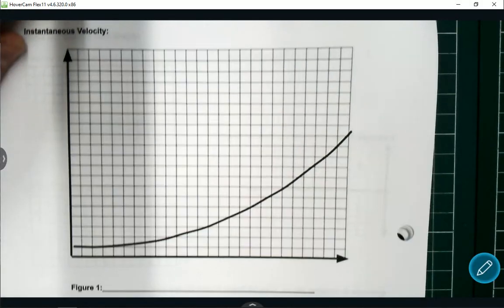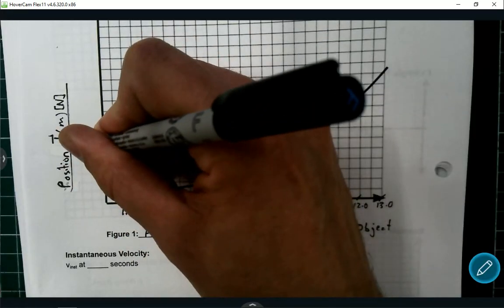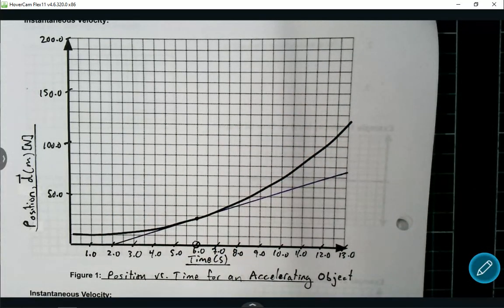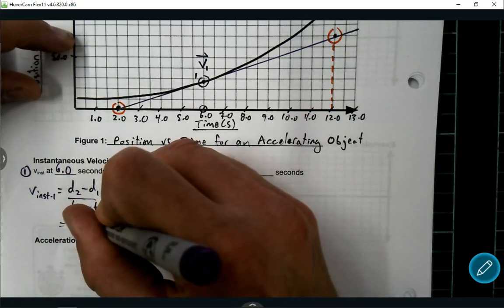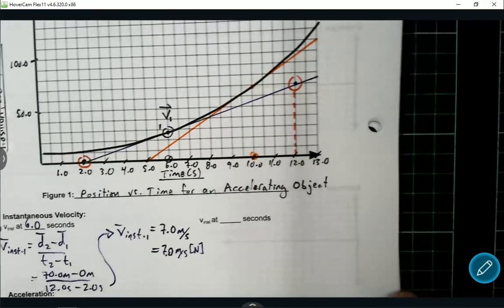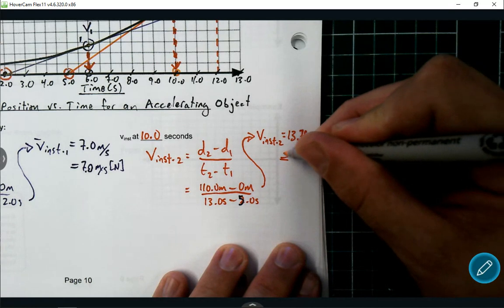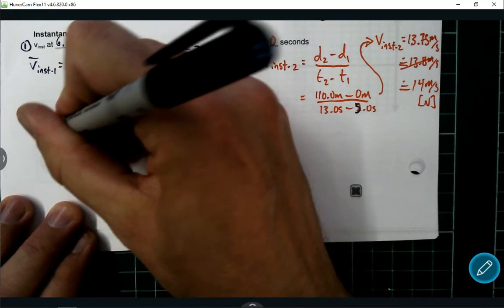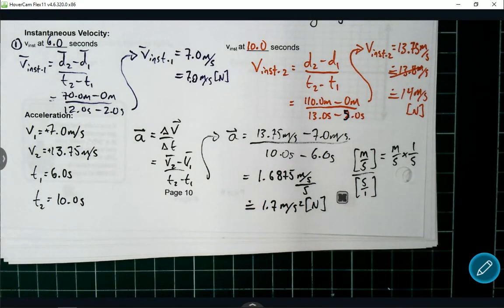SPH3U1 U1.T4 Tangents and Instantaneous Velocity for a Curved Graph Video 1